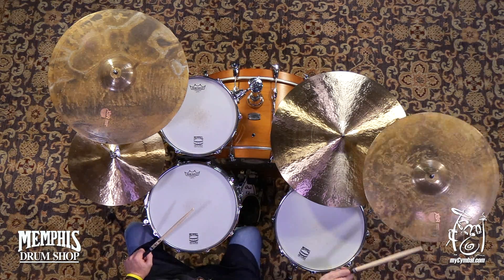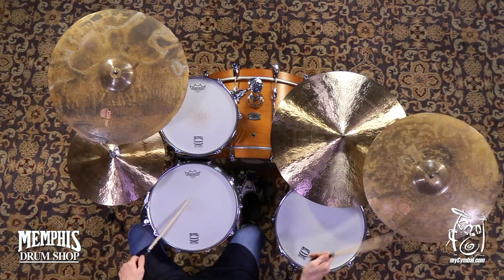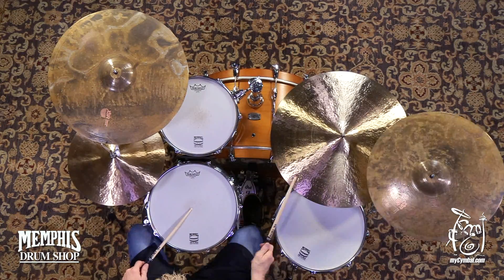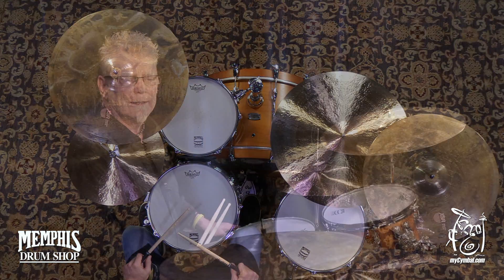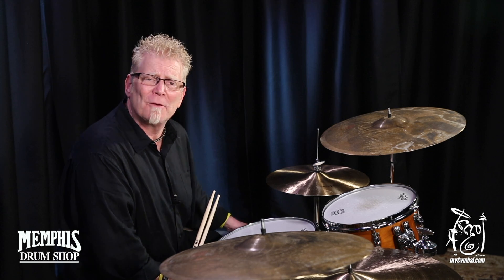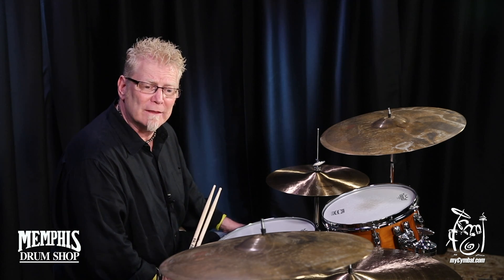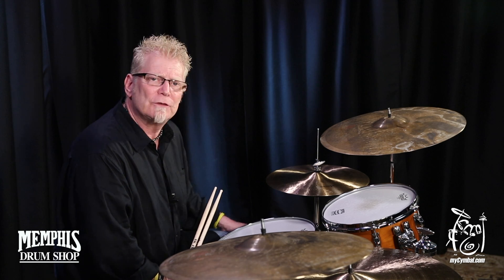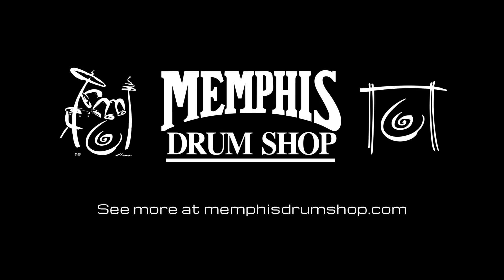Sabian 18" Big & Ugly XSR Monarch Crash Cymbal - Played by Rick Murray 1355g (XSR1880M-1051617N)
*SOLD* Sabian 18" Big & Ugly XSR Monarch Crash Cymbal.

Other gear used in this video:
• Cymbals (From drummer's L to R): Sabian 15" Artisan Light Hats, Sabian 22" Artisan Light Ride Cymbal, Sabian 20" Big & Ugly XSR Monarch Ride Cymbal